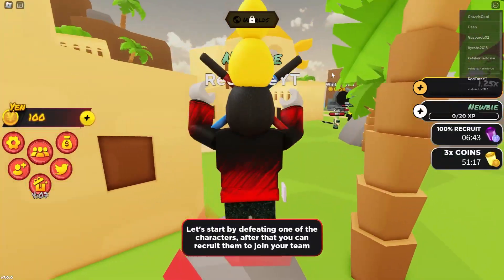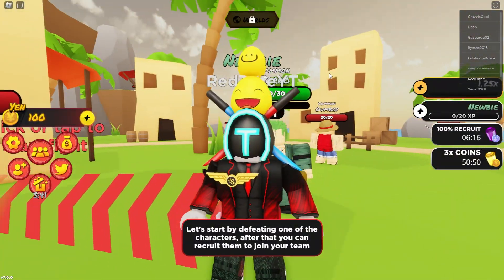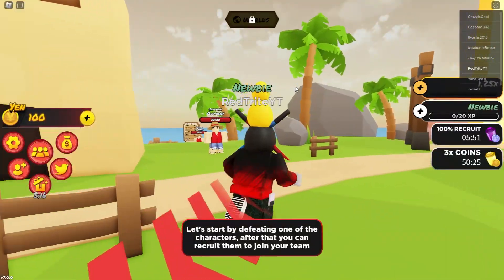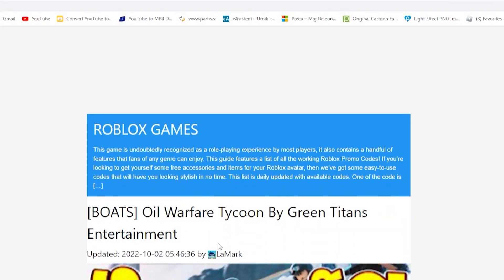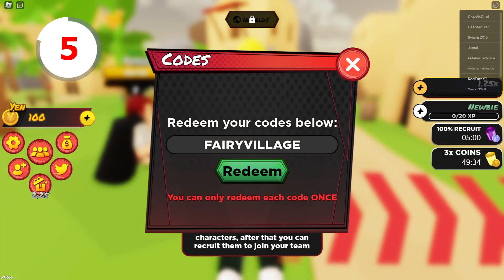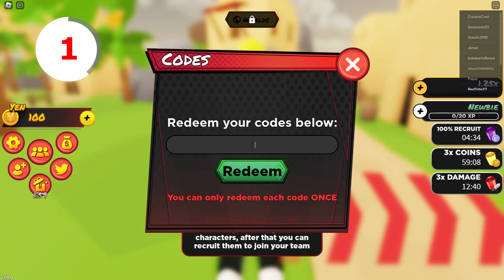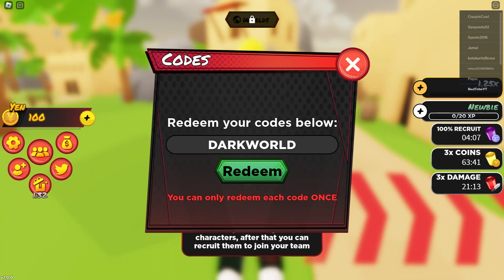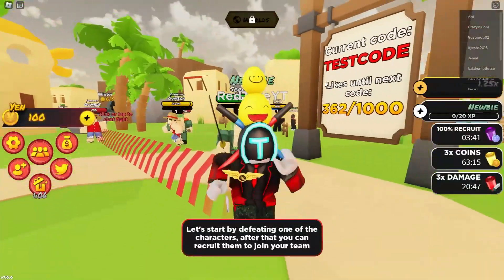*NEW* ALL WORKING CODES FOR ANIME SQUAD SIMULATOR 2022! ROBLOX ANIME SQUAD SIMULATOR CODES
ž*NEW* ALL WORKING CODES FOR ANIME SQUAD SIMULATOR 2022! ROBLOX ANIME SQUAD SIMULATOR CODES